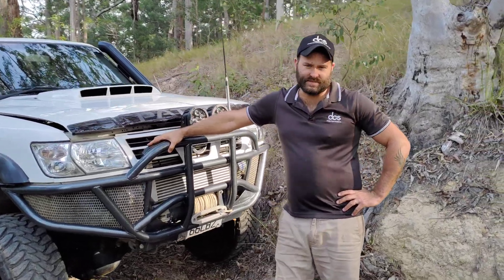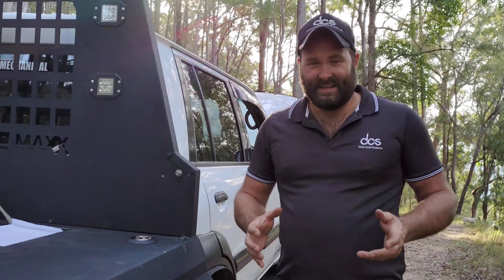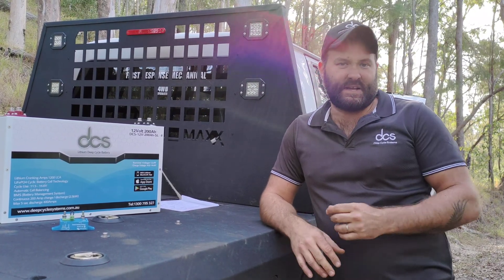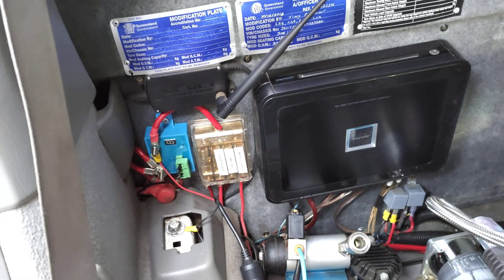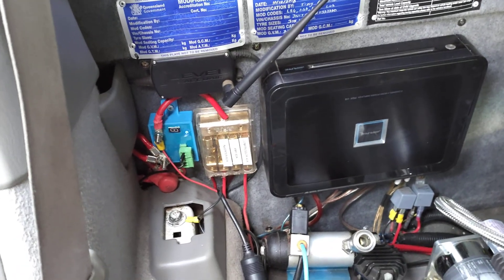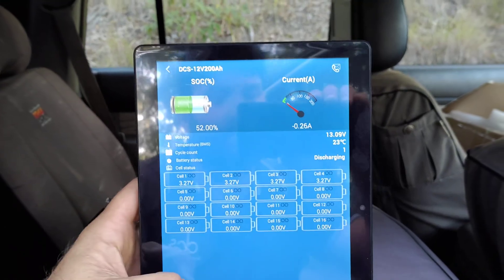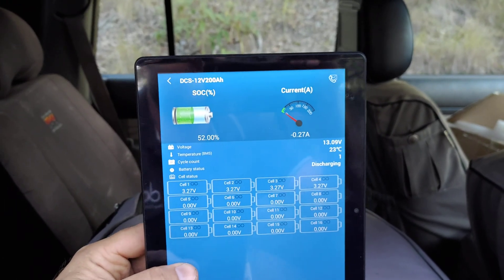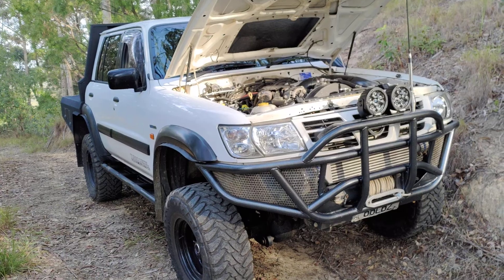DCS 12V 200Ah Premium Lithium battery powering Patrol Duramax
DCS 200Ah Premium slim line lithium high performance batteries

Paul from Deep Cycle Systems showcases an impressive Nissan Patrol equipped with their 12V 200Ah Slimline Lithium Battery, replacing both the engine bay and auxiliary batteries. This powerful setup runs a 6L Duramax engine and handles everything from winching to powering a 3000W inverter, all while charging directly from the alternator. The system includes just two components—the DCS battery and a Victron Smart Battery Protect—ensuring reliability for remote touring or weekend adventures. With a 5-year warranty, 1200A cranking power, and smart load management, this setup delivers 180Ah of usable lithium capacity while keeping the vehicle always ready to start.

Unit 2, 5 McPhail Road
Coomera, QLD 4209
Australia